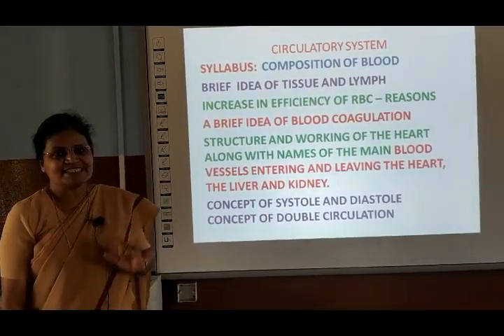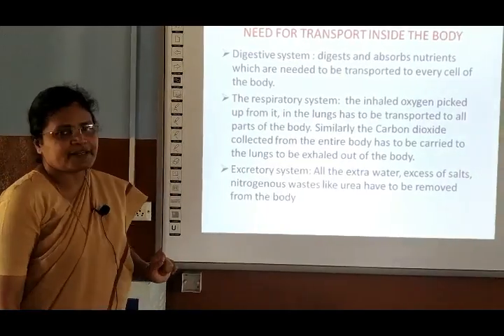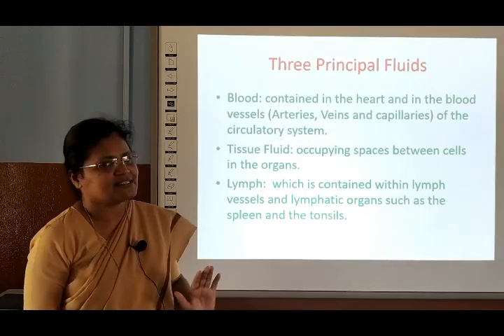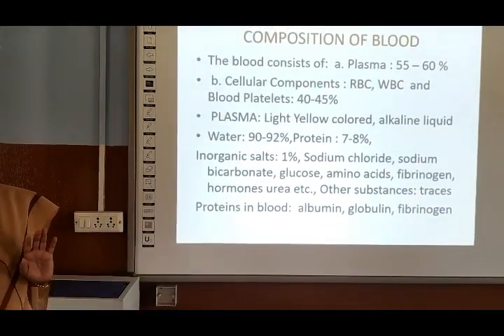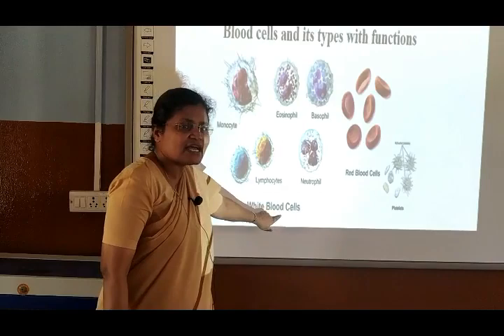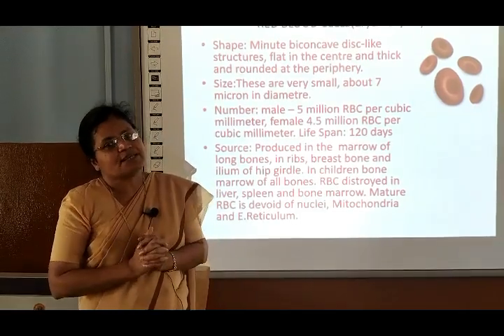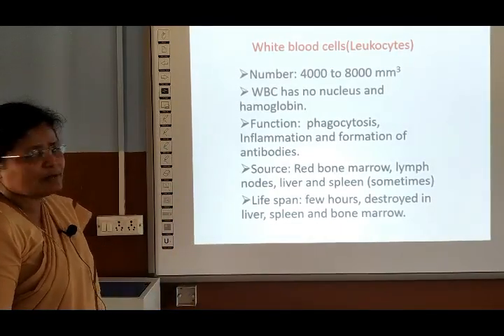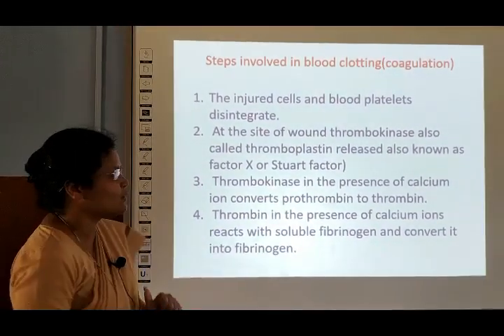HUMAN CIRCULATORY SYSTEM CLASS 10 BIOLOGY PART 1 ICSE SYLLABUS ST THERESA ENGLISH SCHOOL SUNDARGARH